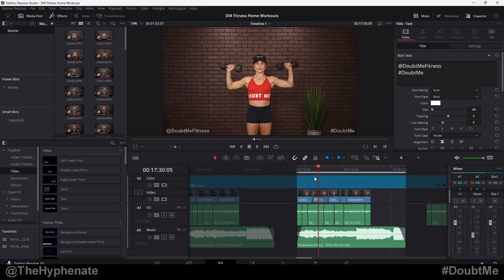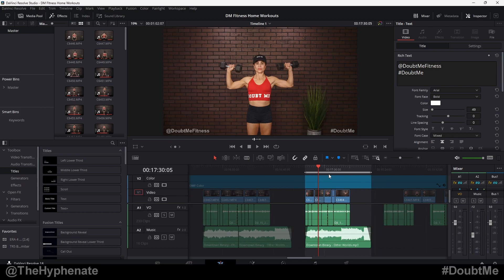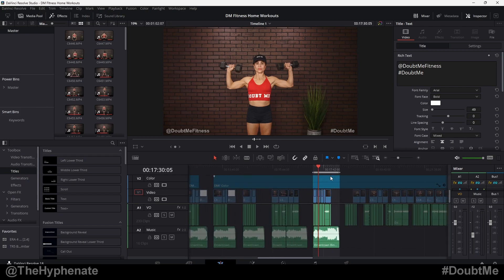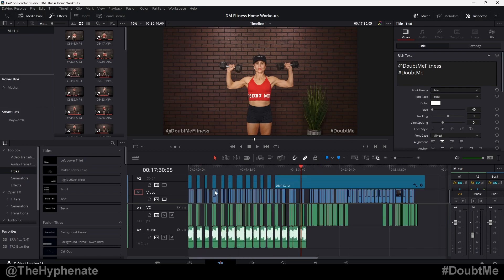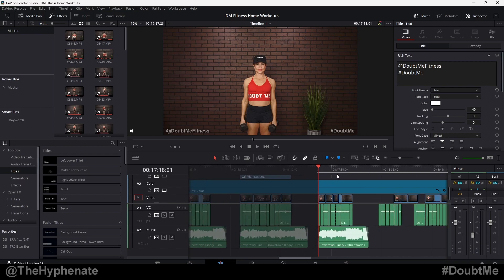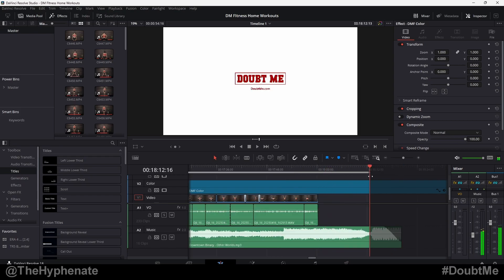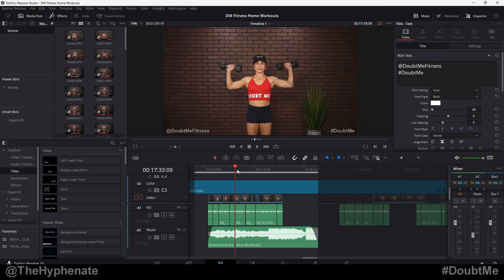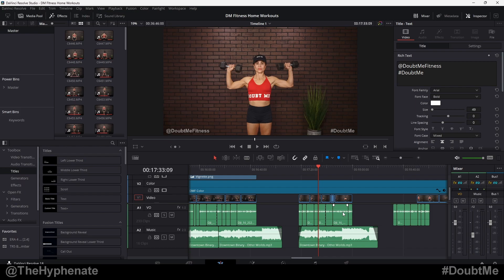Remove In & Out Points in DaVinci Resolve [ Cancel Loop Section ] Tutorial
The Hyphenate does a detailed step by step tutorial on how to remove in and out points or loop sections in DaVinci Resolve

PSN: TheHyphenate